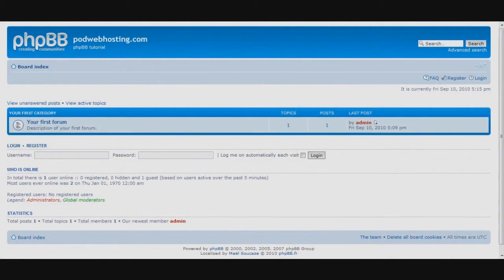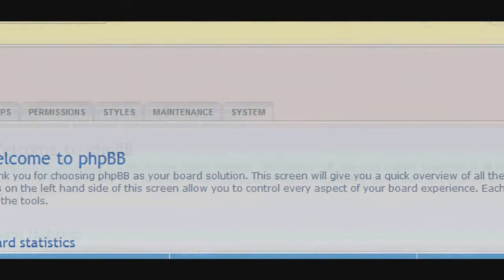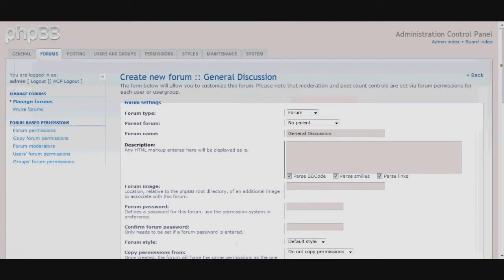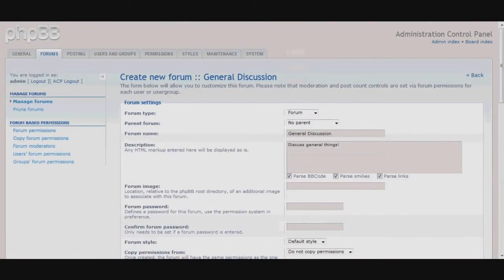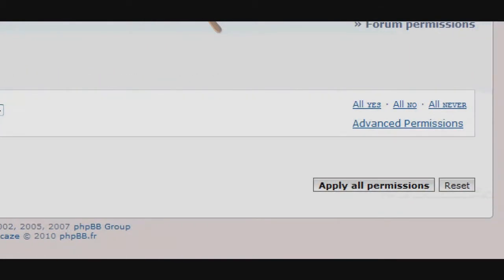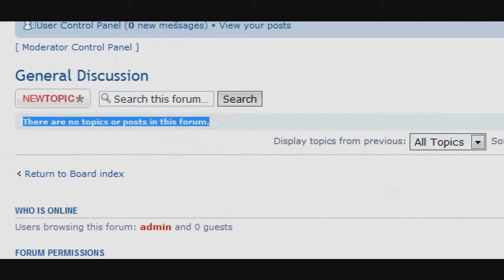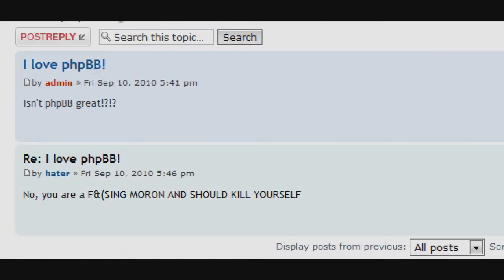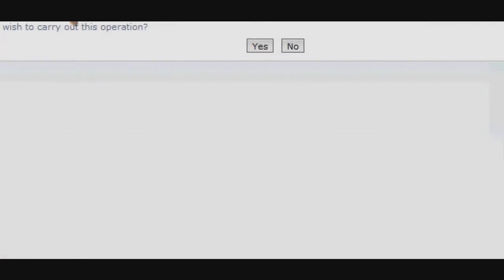How to use PhpBB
This is a brief tutorial on the very basics of phpBB.